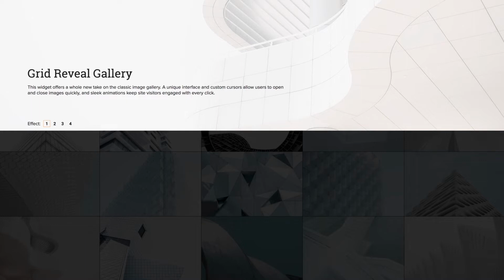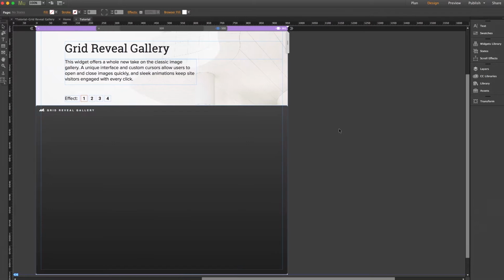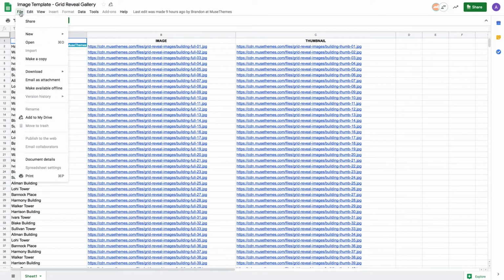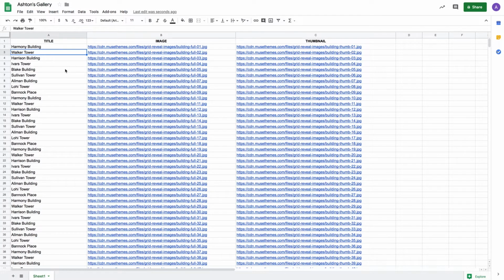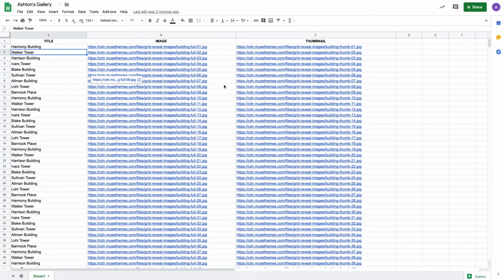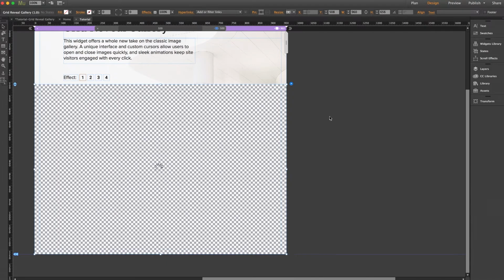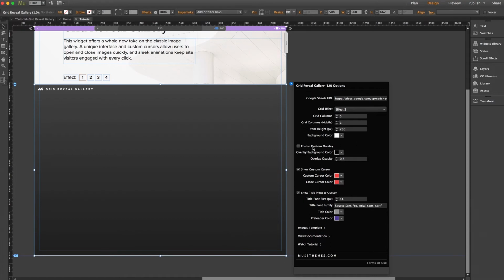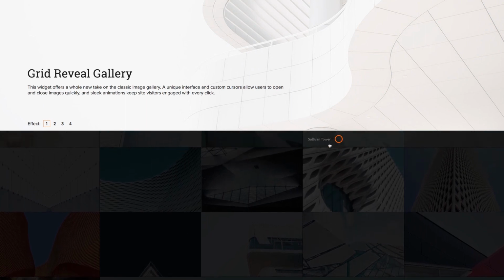Grid Reveal Widget | Tutorial by MuseThemes.com